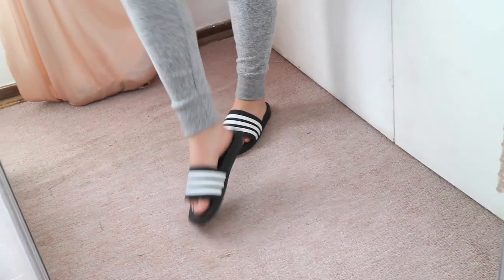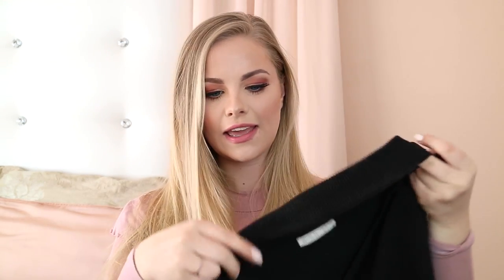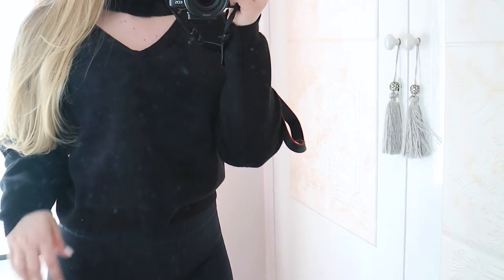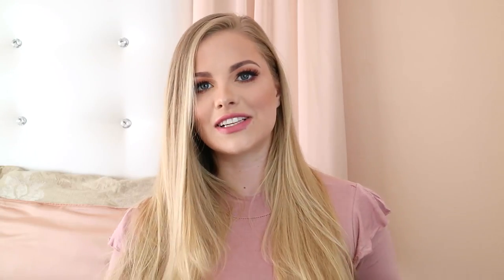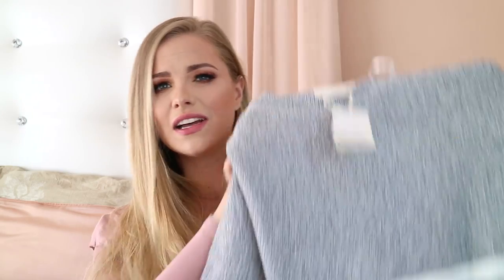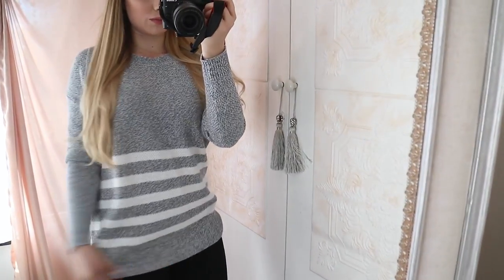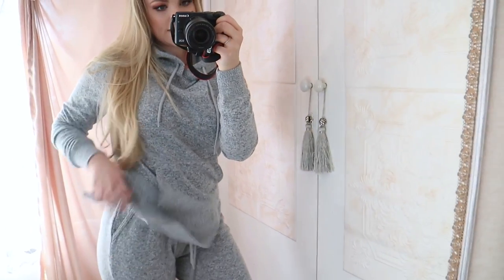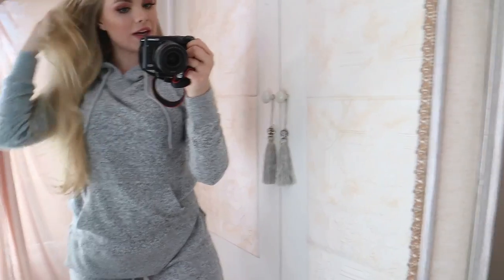Cotton On try on HAUL | Jessica van Heerden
I dont have links to the items but I purchased all of these items instore.

Thank you for your support and believing in my channel.
XO Jess